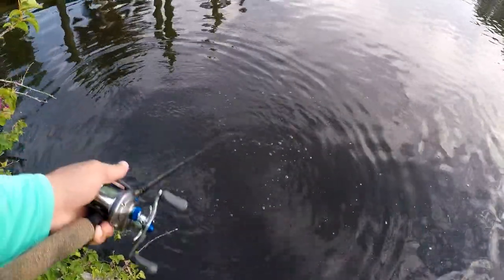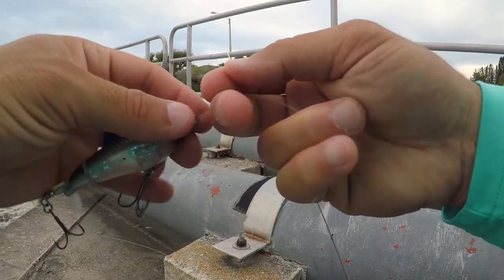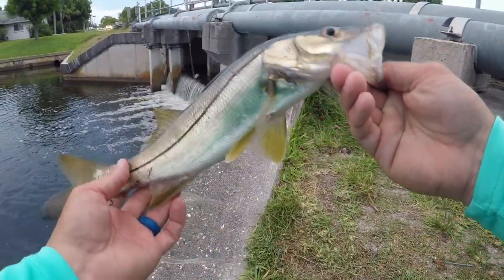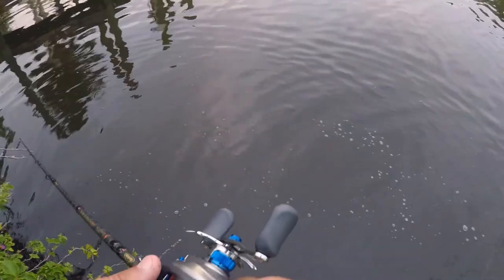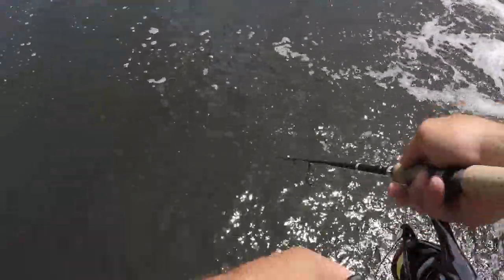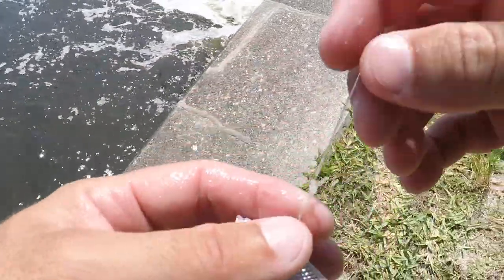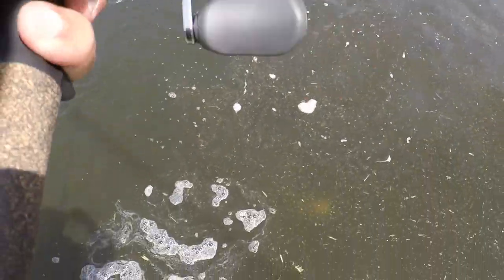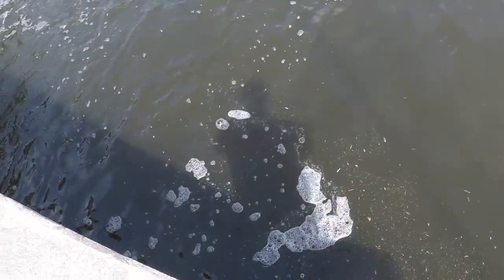CATCHING SNOOK AT URBAN SPILLWAY| FLATSFEVER FISHING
Sam explores local neighborhood spillway near his house. He ends up finding a nice snook spot.

**Put the video in 1080p60**

FAQ:
What camera's do you use?
- Go Pro Hero 5
- Canon Powershot